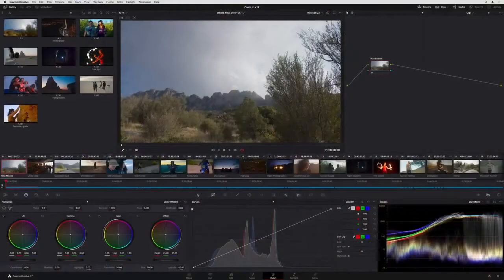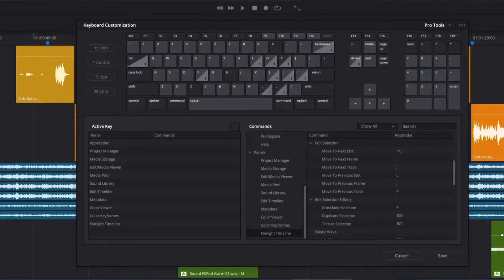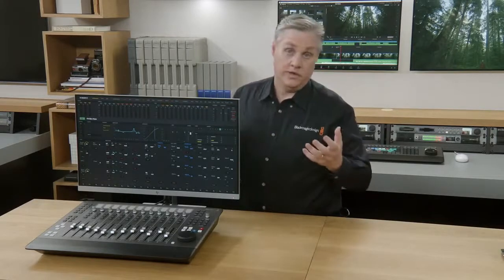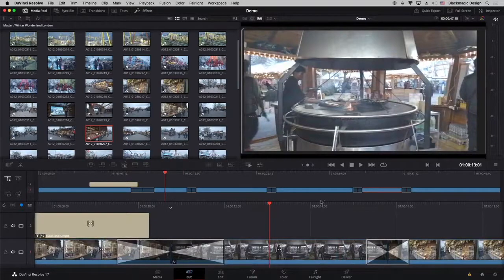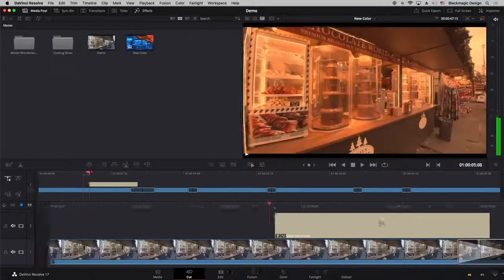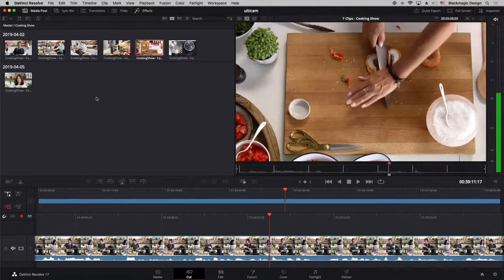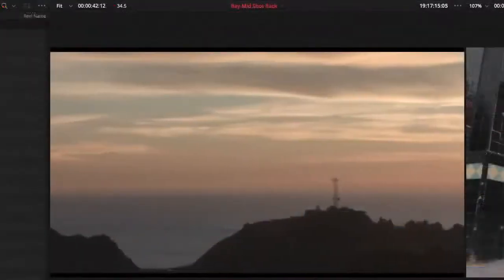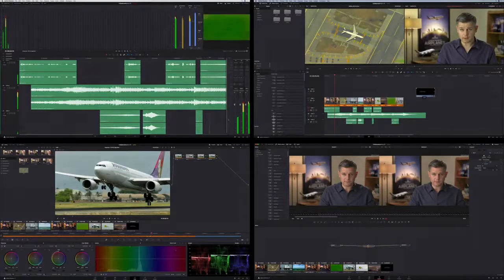Blackmagic Design DaVinci Resolve 17 Overview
Blackmagic Design has released DaVinci Resolve 17.0 and DaVinci Resolve Studio 17.0. DaVinci Resolve 17 is a major new release with over 100 new features and 200 improvements, to its color grading, editing, and post-production software, in a public beta.